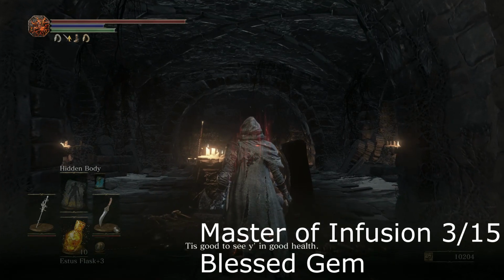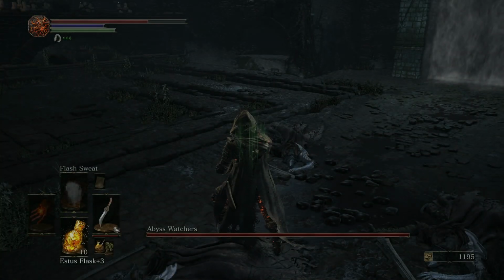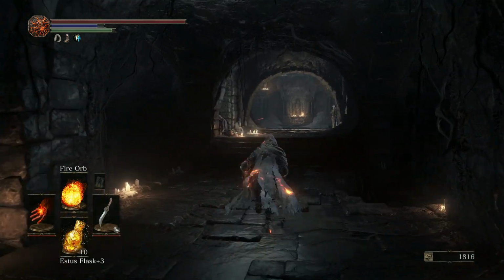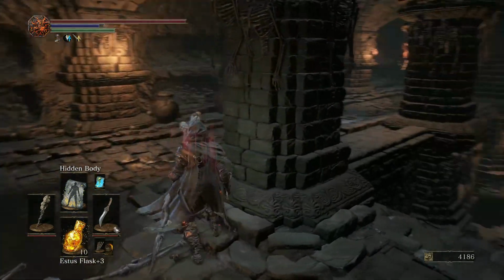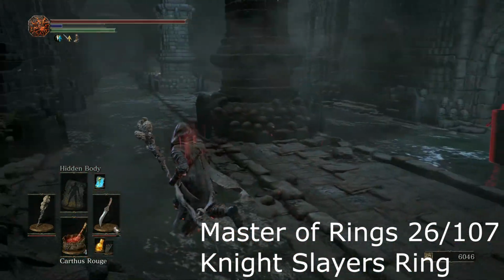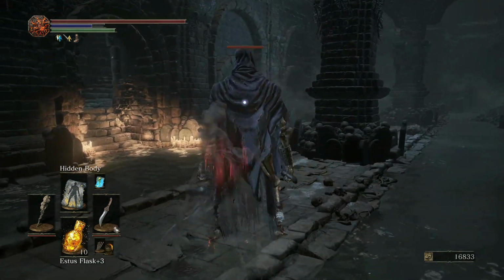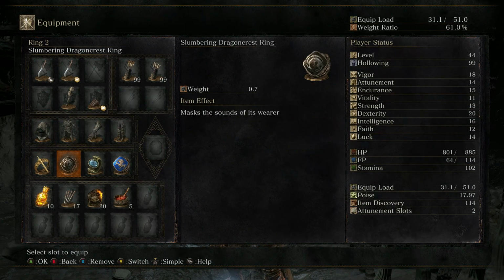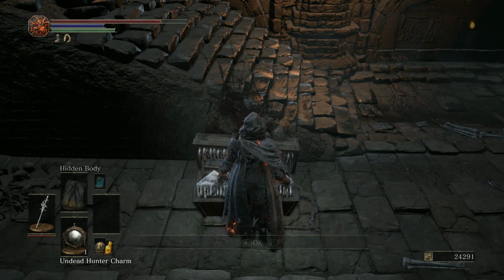Dark Souls 3 - All in One - Catacombs of Carthus #7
Be a Member Today to support me

📌 Timestamps:

N/A